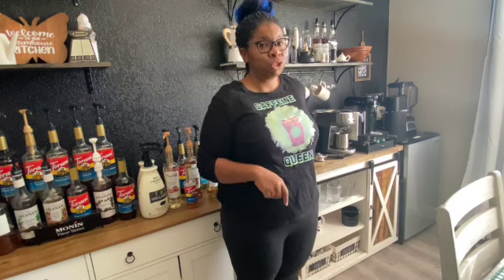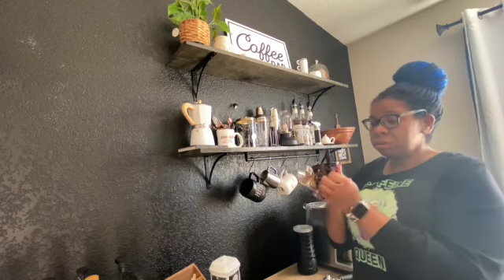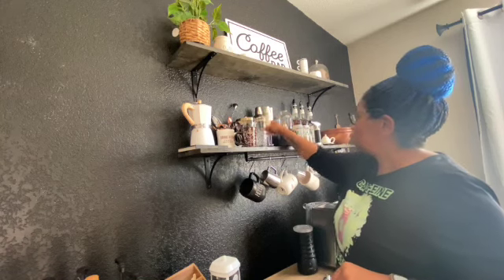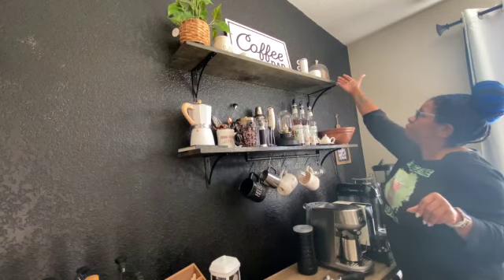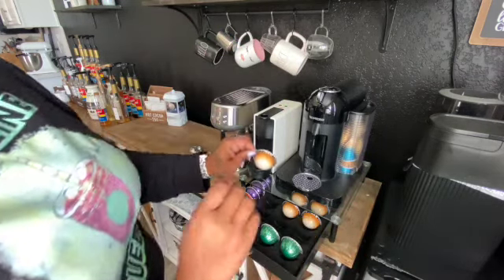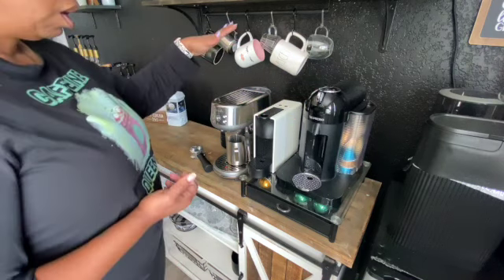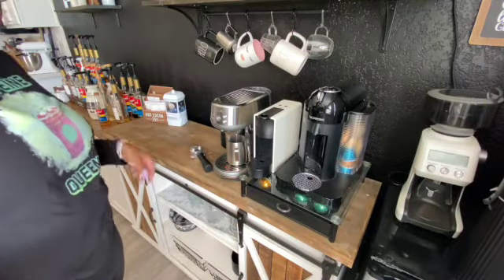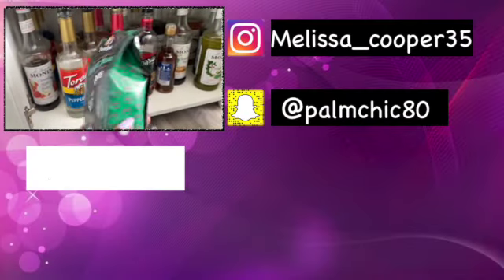Coffee Bar Part 2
Hello good morning, afternoon, and evening.

Coffee Bar Table:

Barrie house. Coffee pod intenso.